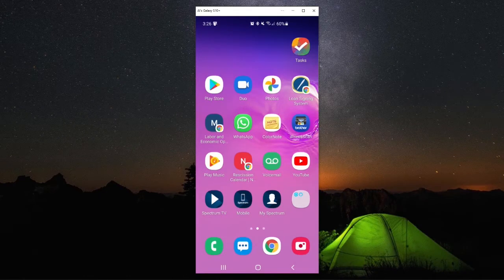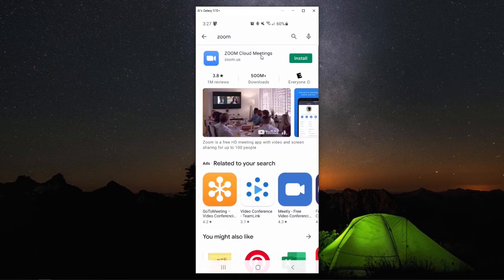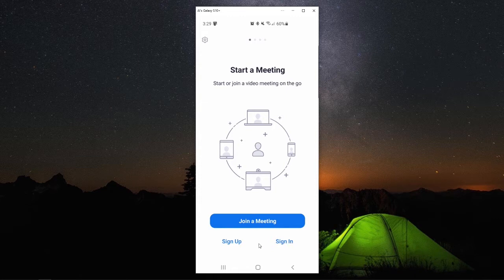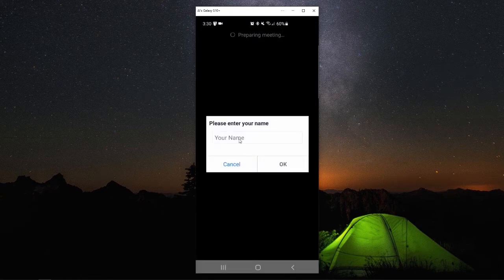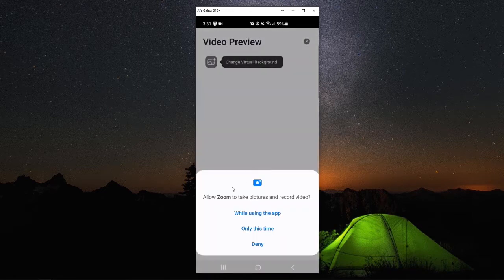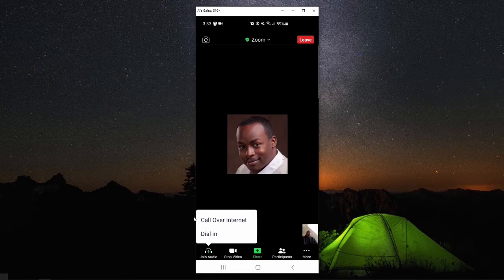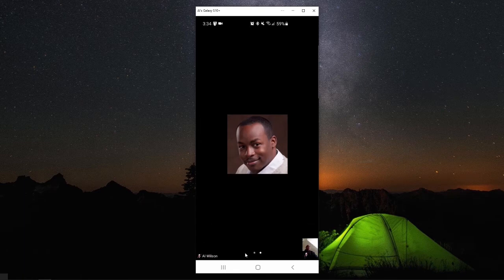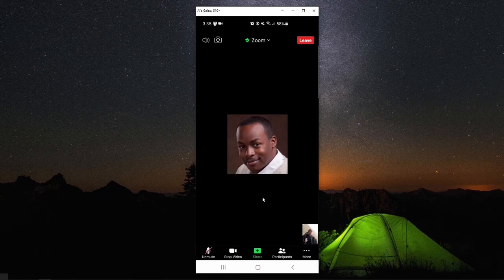Zoom Download and Use Instructions for Android Devices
Now, for those of you who may not be able to come to our In-Person Worship services, you will be able to view our Sunday and Wednesday Night Service as we go back into the Sanctuary.

But if you know that you're able to attend, then we look forward to seeing you.